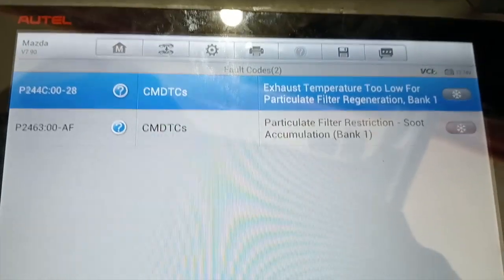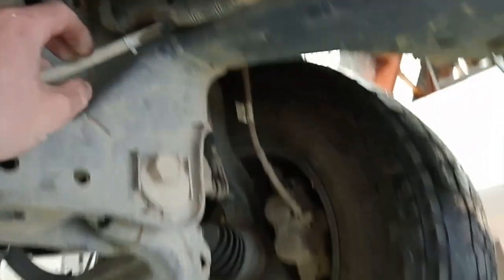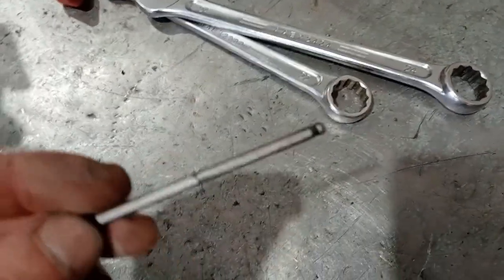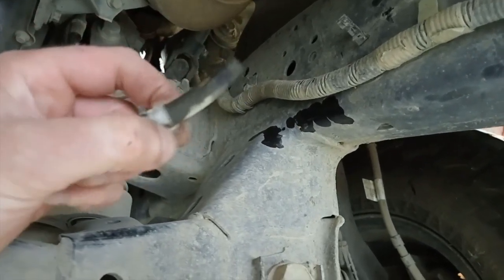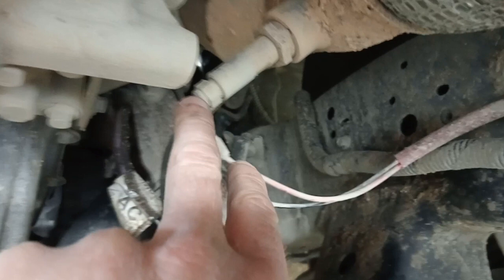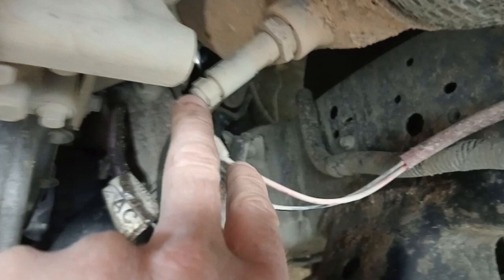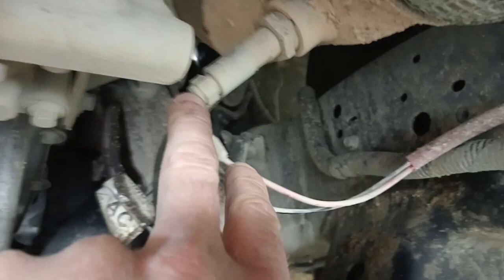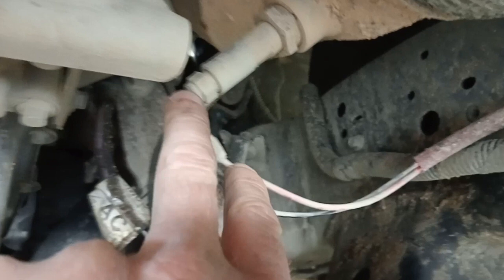Mazda BT 50 / Ranger P244 P2463 (Exhaust temp too low for DPF Regeneration)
Mazda BT50 or Ford Ranger with fault codes P244 and P2463 for exhaust temperature too low for particulate filter (DPF) Regeneration. In this video we will take you straight to the common problem with these DPF's and show you how to fix it.